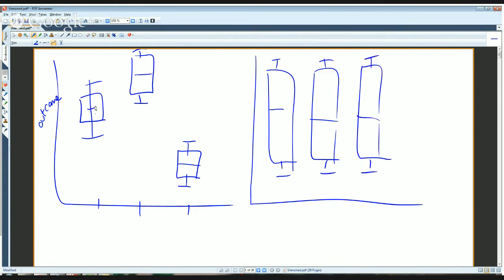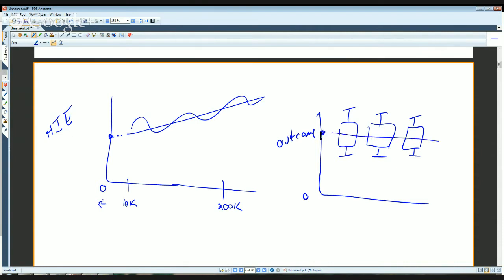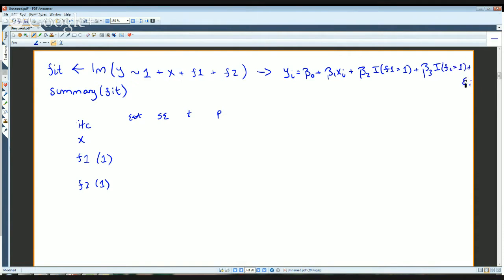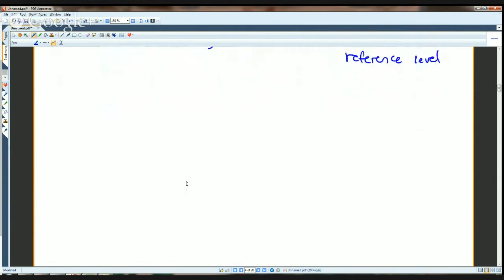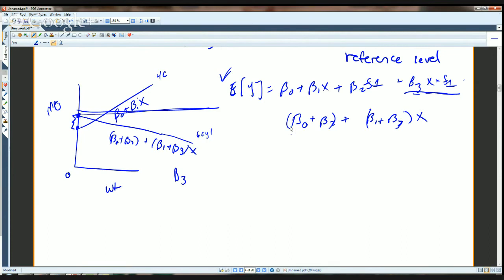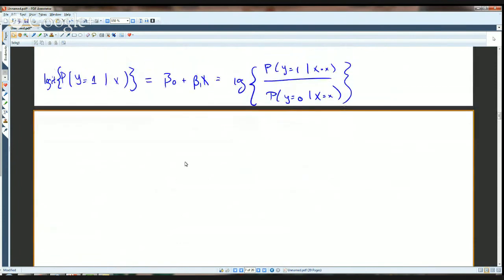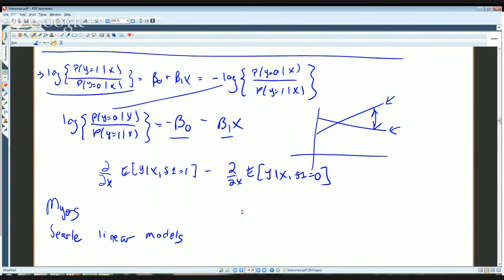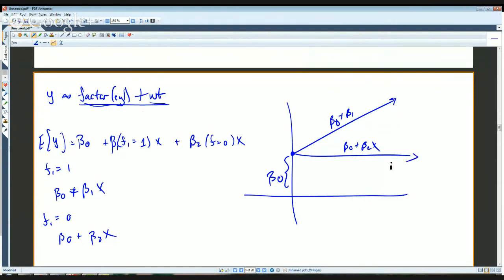Office hours 6/20/2014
Office hours for MBBC1, Data Products, Reg Modeling and Inference